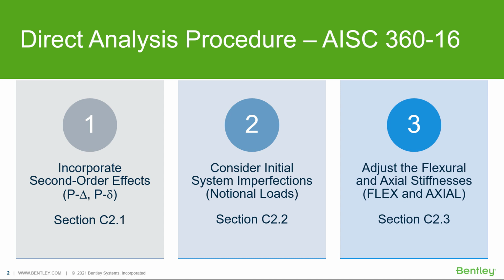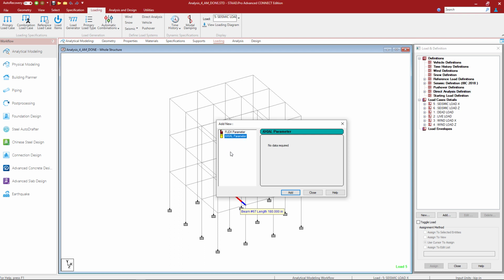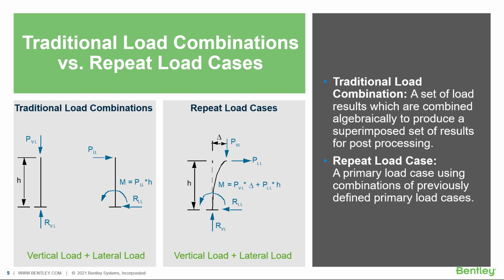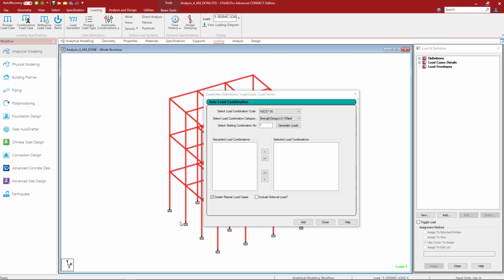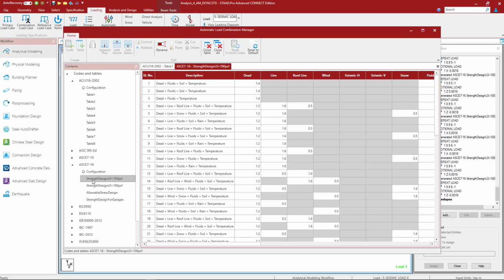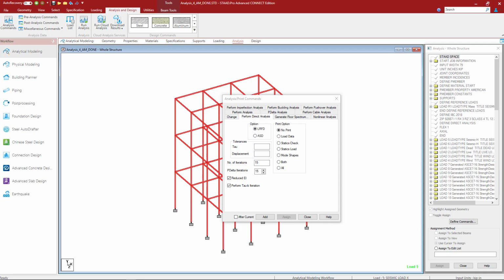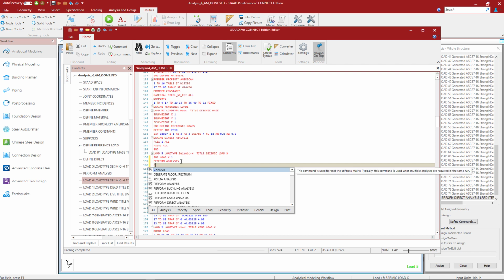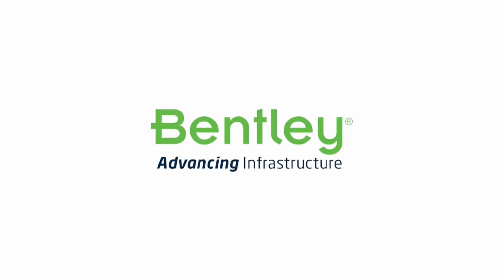Specifying Direct Analysis Commands in the STAAD.Pro Analytical Modeler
In this video, you will learn how to generate load combinations and specify analysis commands in the STAAD.Pro Analytical Modeler in preparation for performing a direct analysis according to the AISC 360-16 Specification.